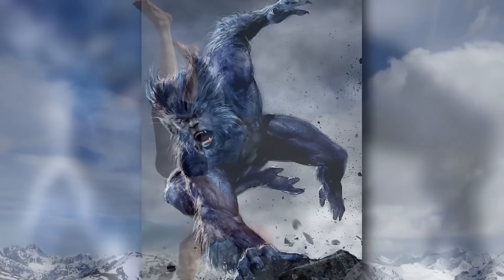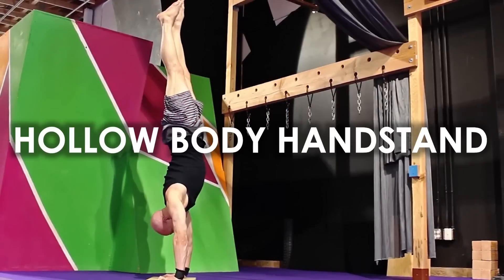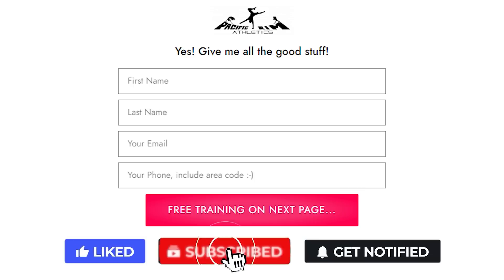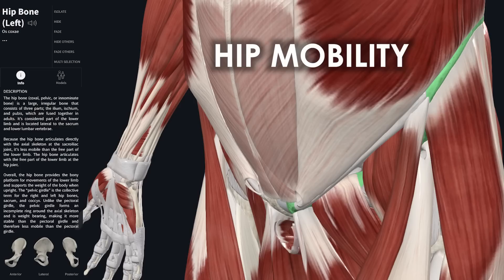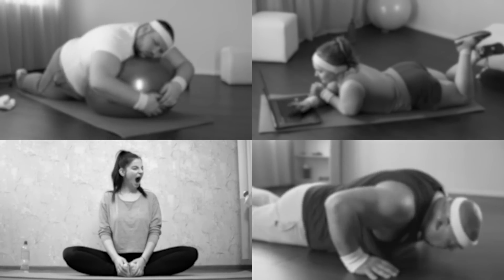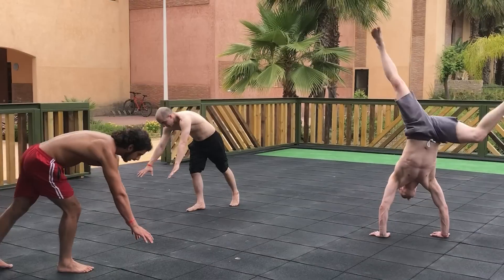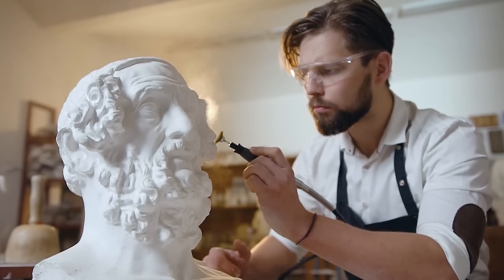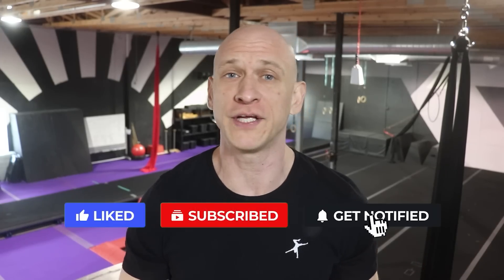They lied to you about handstands.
Blessings!

Coach Lee